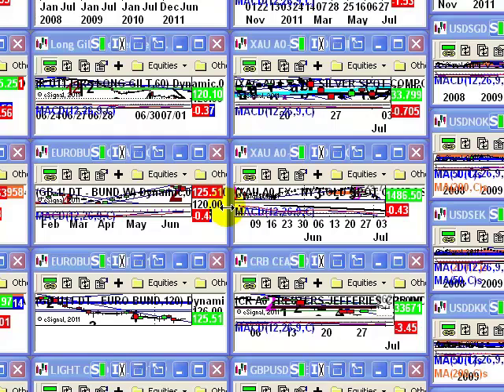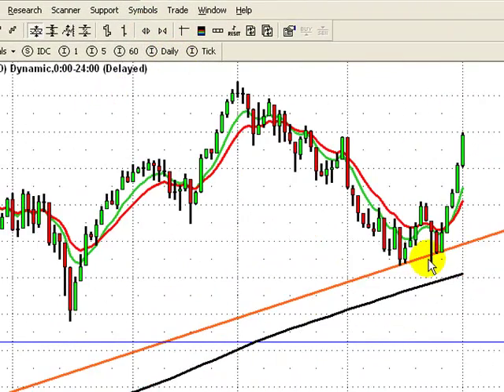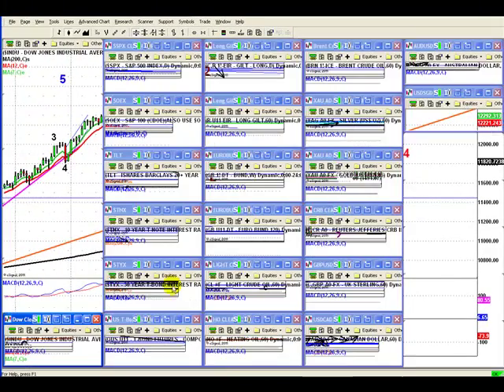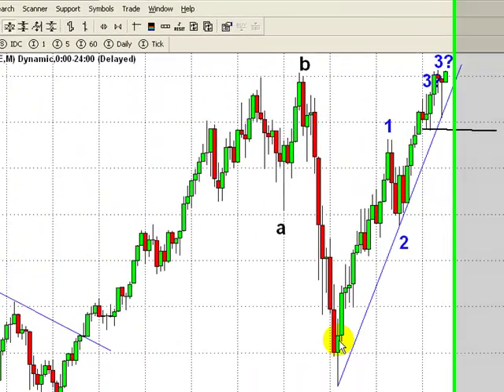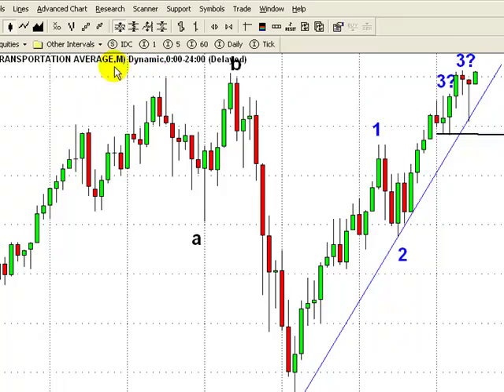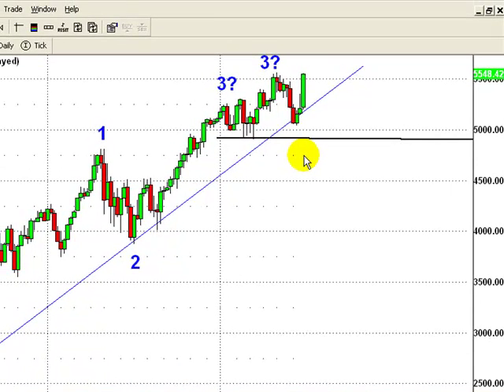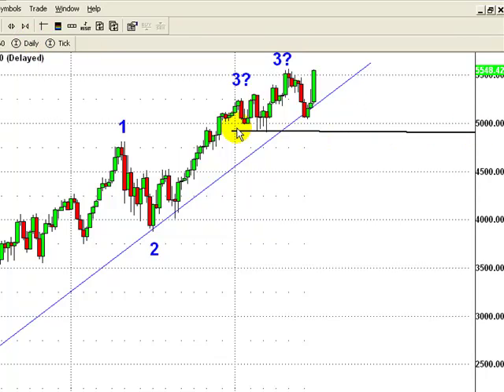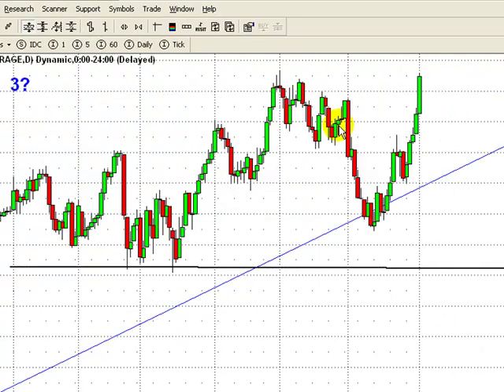the elliott wave practitioner, 2 July 2011, Dow Industrials & Dow Transportation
Enjoy this clip, it has an optimistic message about the future of  the market